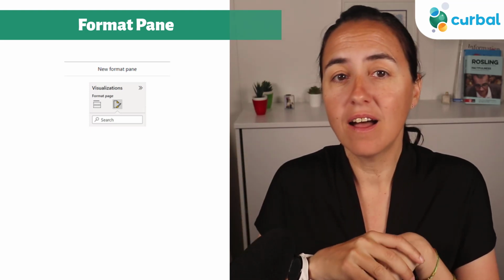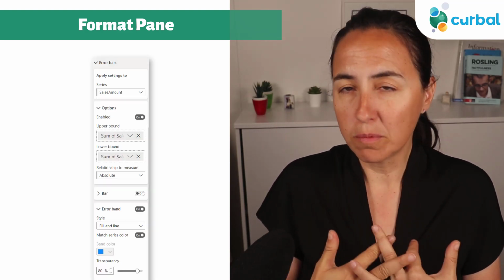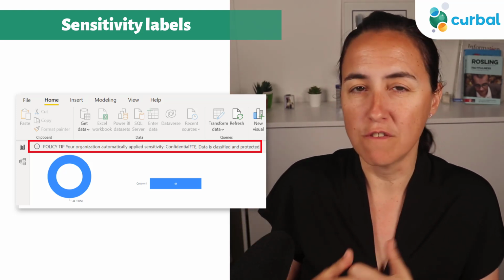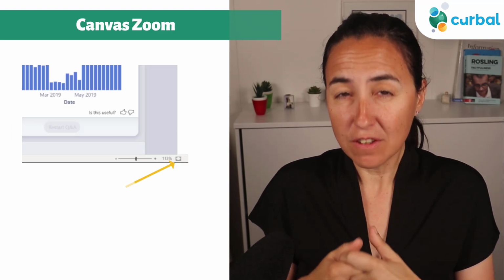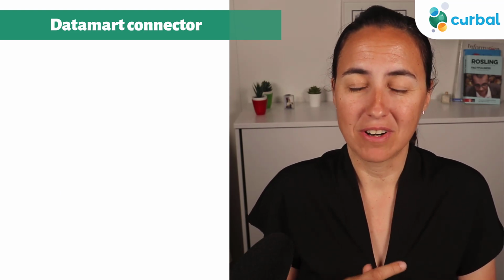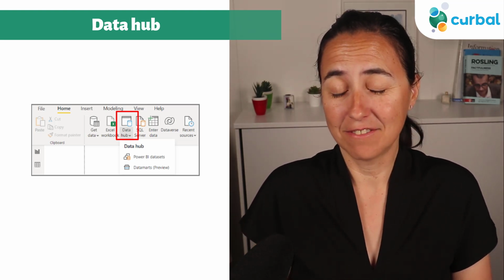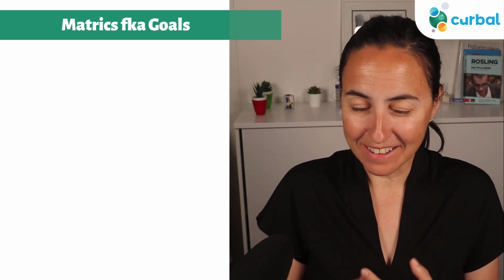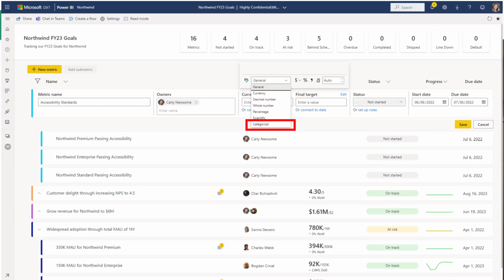Feature summary for Power BI June 2022 update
Short and sweet as always! Lets find out what is new in Power BI on June 2022!

Chapters:
00:00 Intro
00:21 Format pane GA
00:50 Changes on the error bar format pane
00:57 Sensitivity label for live connections on shared datasets
01:13 Improved table and matrs
01:31 Fit to page button on canvas zoom
01:42 Composite models on sql Analysis services
01:47 Connect to datamarts
01:53 Export to PowerPoint
02:15 Datahub
02:36 Goals - Metrics
03:20 Other
Done!